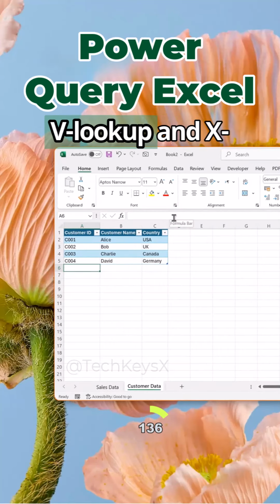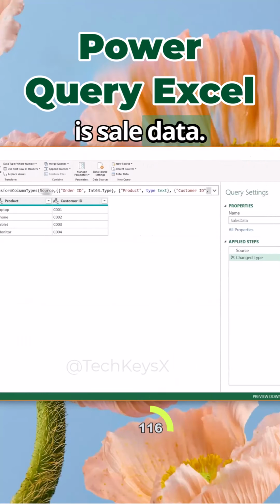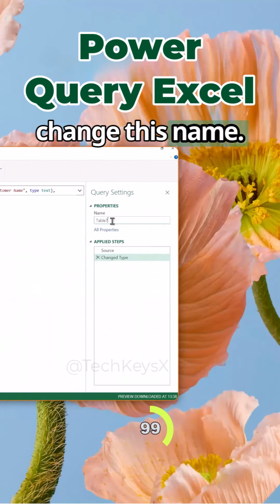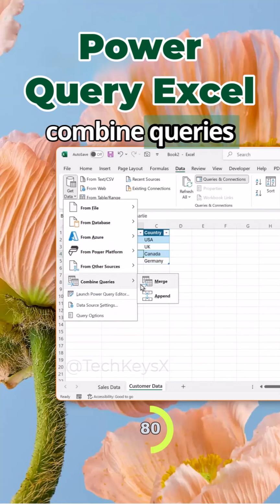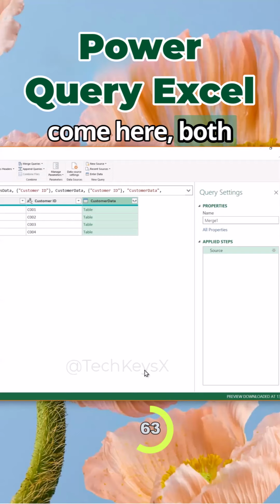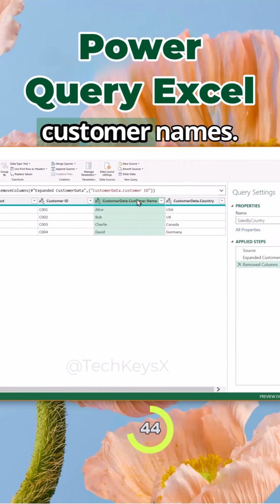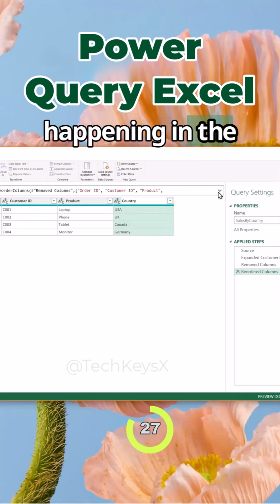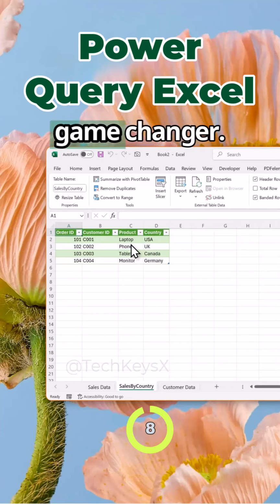Power query in excel to Merge different data